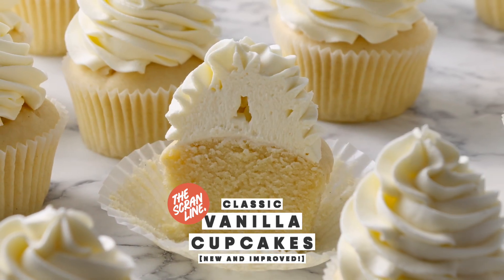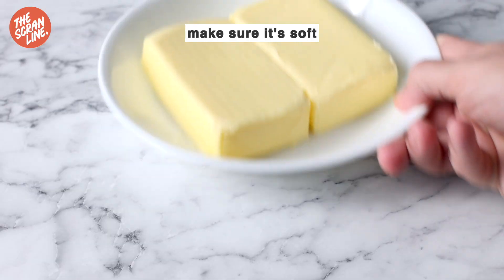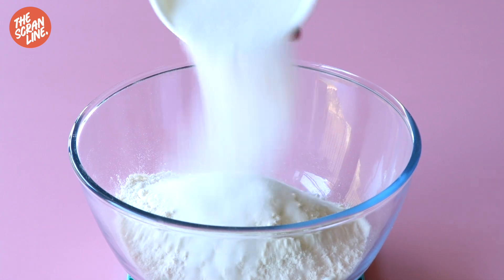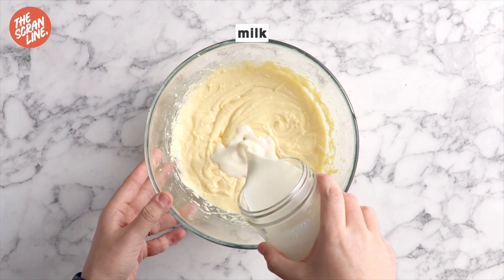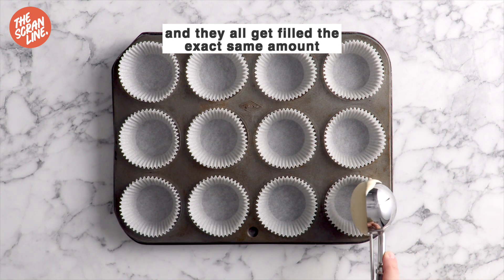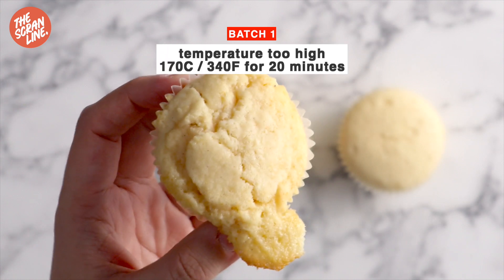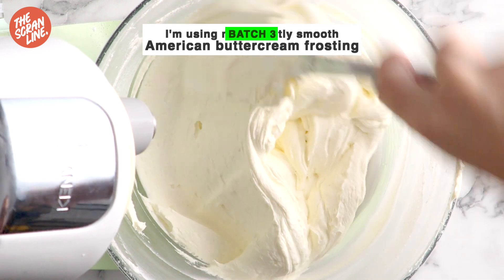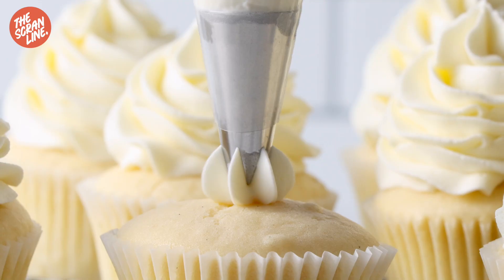Make AMAZING Vanilla Cupcakes Every Time!